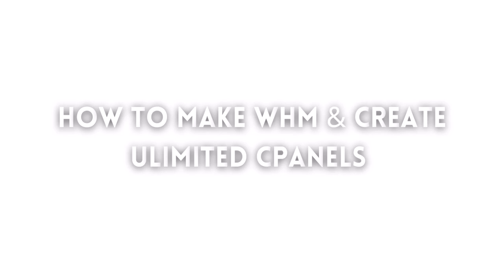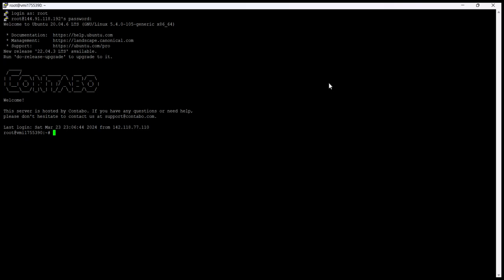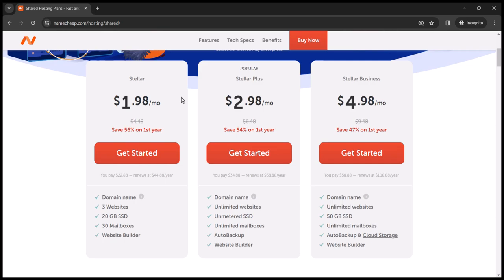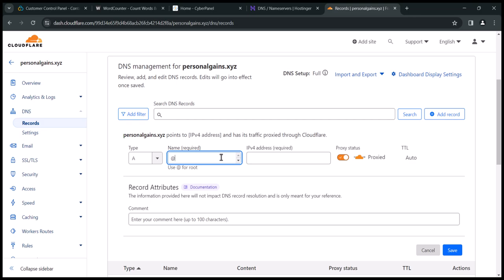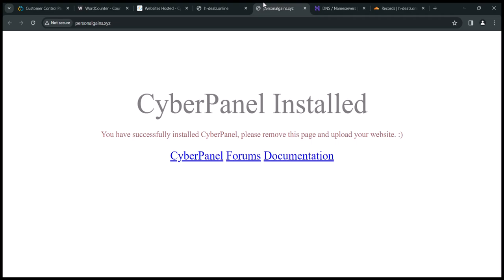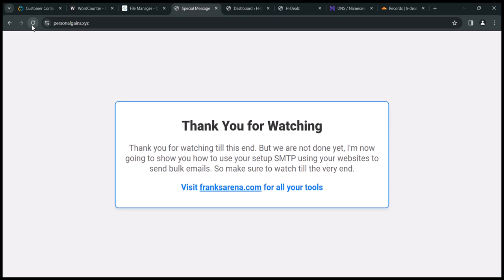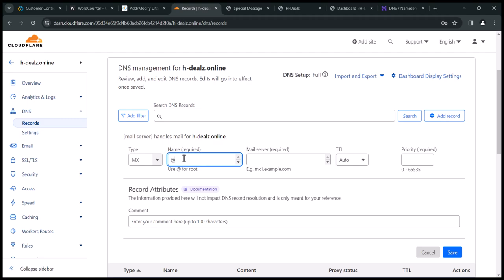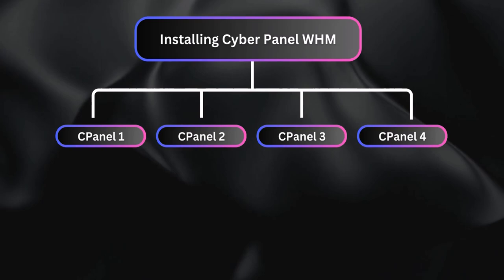Web Hosts Hate This!! Learn the Secret to Creating Unlimited cPanels with WHM in 2024!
Learn how to create WHM and generate unlimited cPanels for your websites in 2024. Become your own boss in managing your own websites and creating SMTP without restrictions